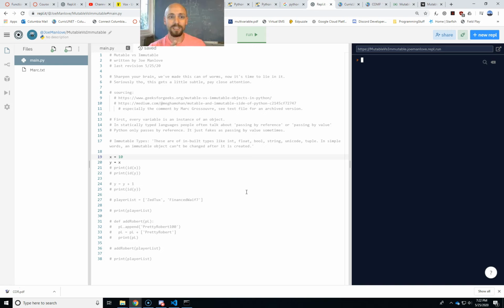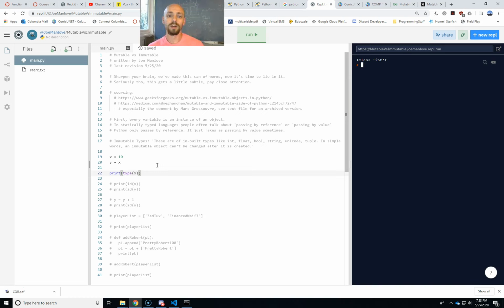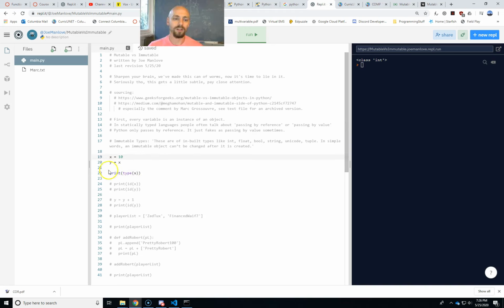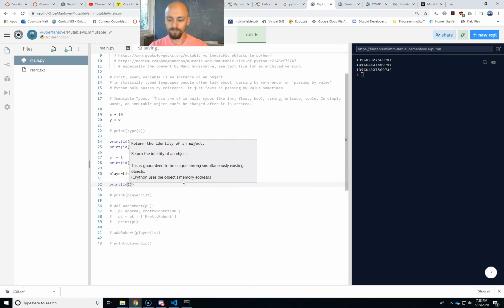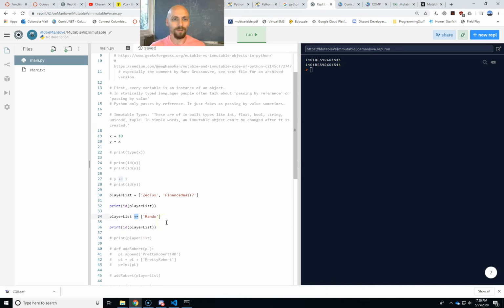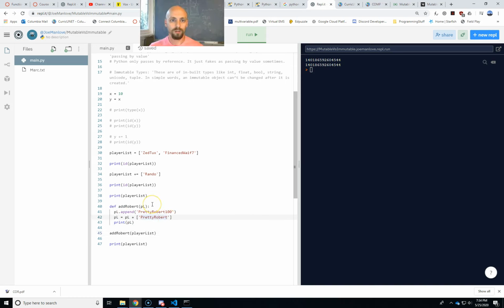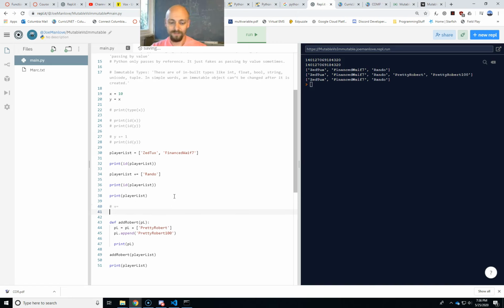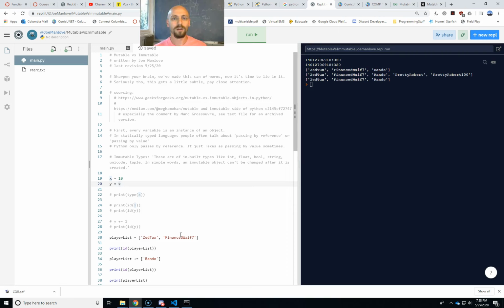Python Mutable and Immutable Types aka Passing By Reference And Value